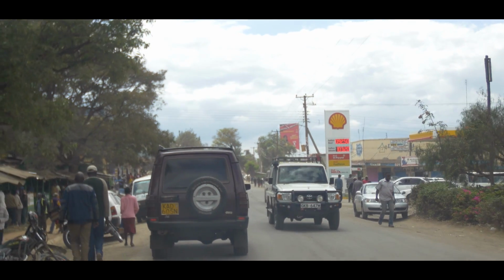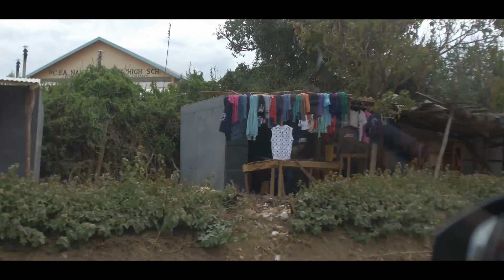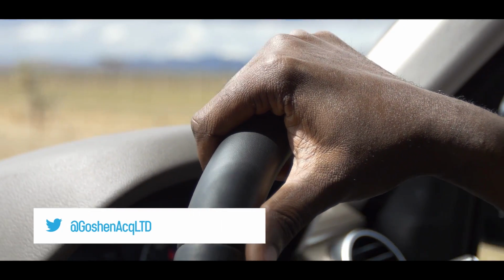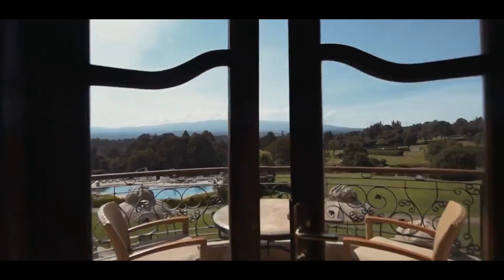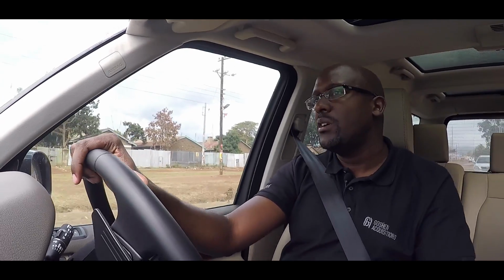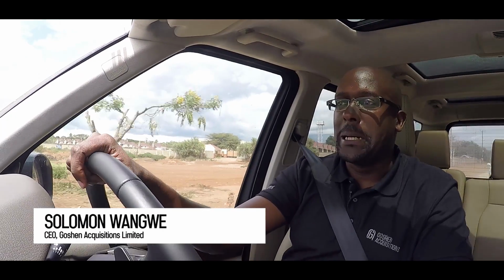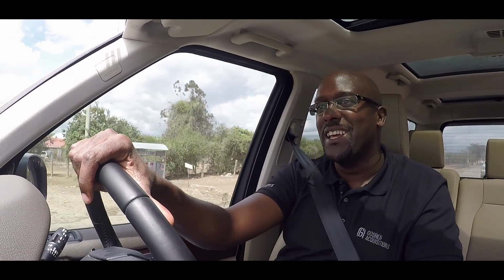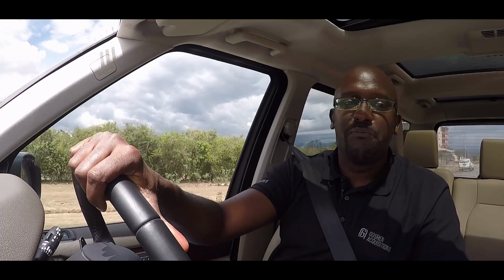Nanyuki Site Visit (Part IV) - Own Land In Kenya With Solomon Wangwe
Prime Plots In Kariunga Area Of Nanyuki Available
Only Ksh 1.89M for 1 Acre Plots

Our new and intimately small scheme of plots tucked away in the Kariunga area of Nanyuki, offers savvy buyers the opportunity to purchase land for investment or a future weekend getaway/holiday home in this idyllic outskirts of Nanyuki. Nanyuki in the last couple of years has experienced a notable resurgence of interest from international visitors, Kenya's expatriate community and most importantly, the local urban investor set.